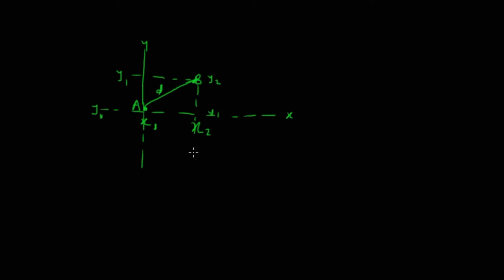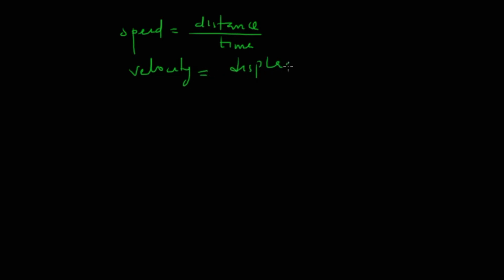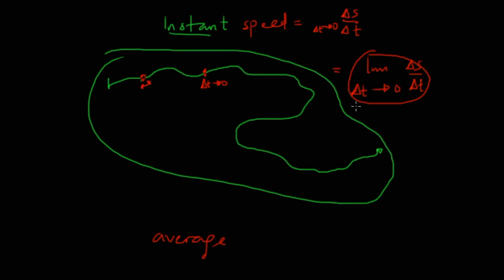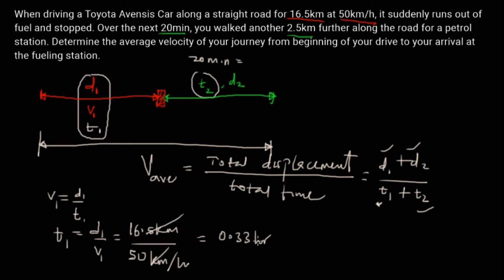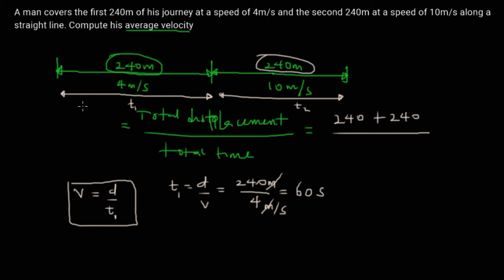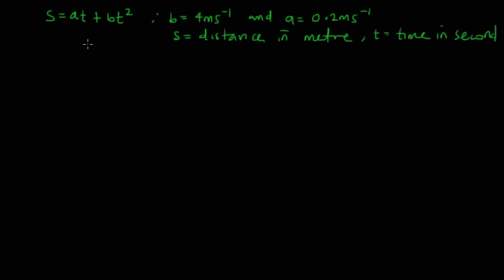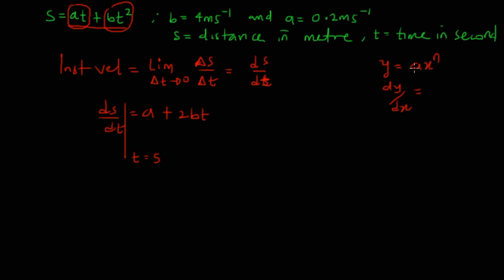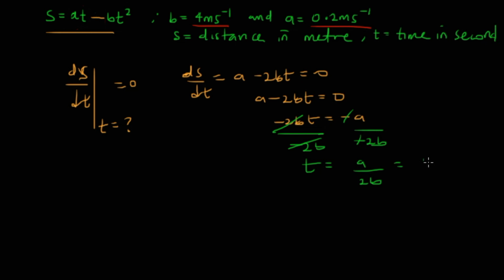Average velocity, Instantaneous Velocity, Average Spread, Displacement, Distance, Acceleration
This video gives the explicit explanations of Average velocity, Instantaneous Velocity, Average Spread, Displacement, Distance, Acceleration, instantaneous speed  and the solutions to very helpful practice problems